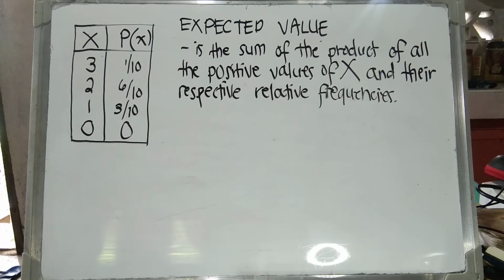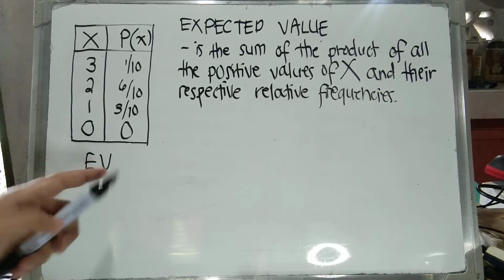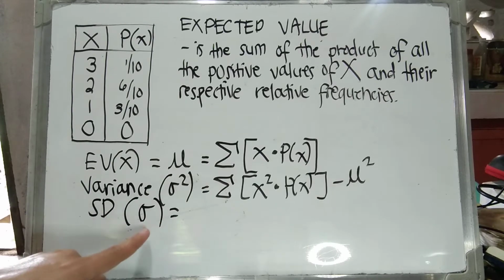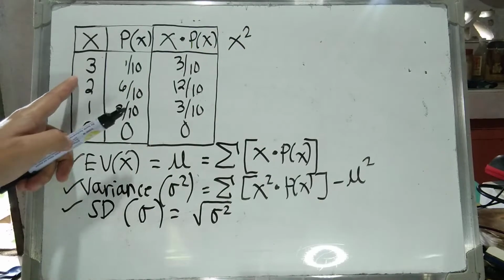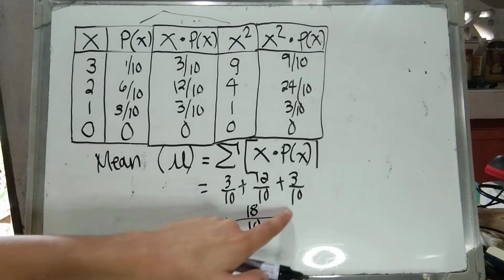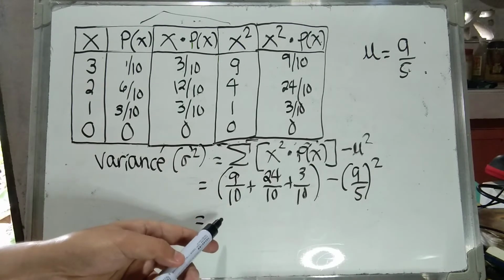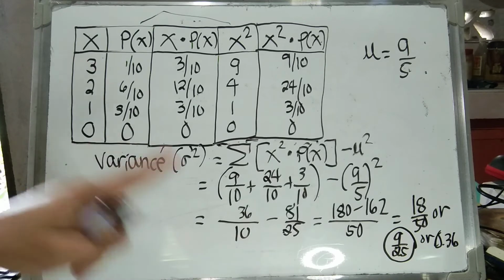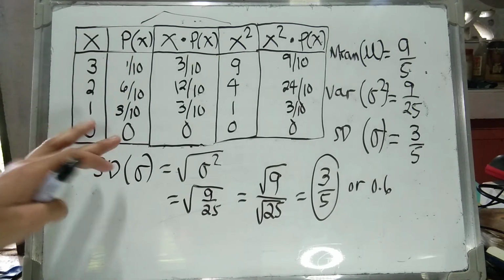How to find the MEAN, VARIANCE, and STANDARD DEVIATION of a Random Variable| Jeff Aguilar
This video discusses on how to solve for the Mean, Variance, and Standard Deviation of a Discrete Random Variable.